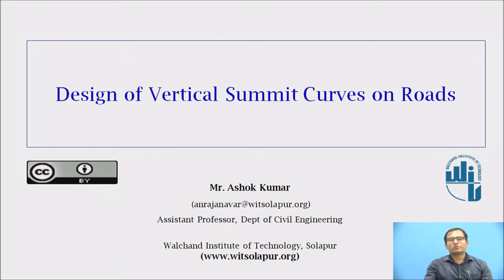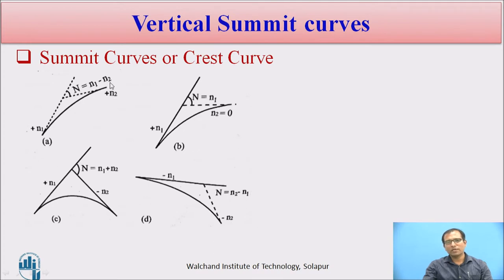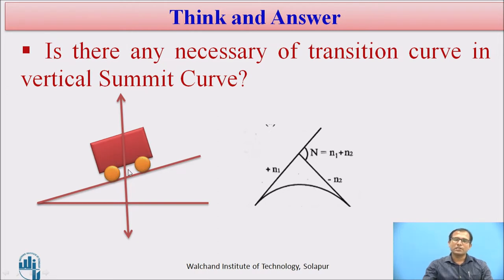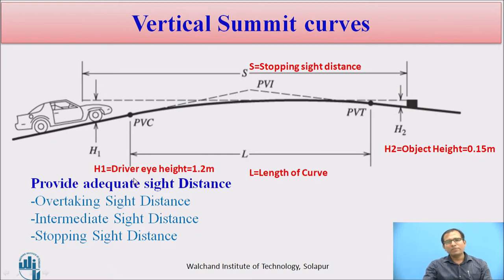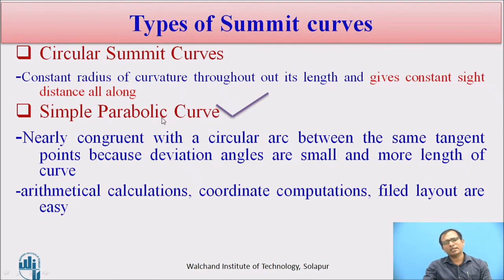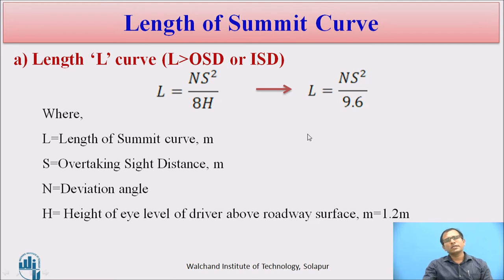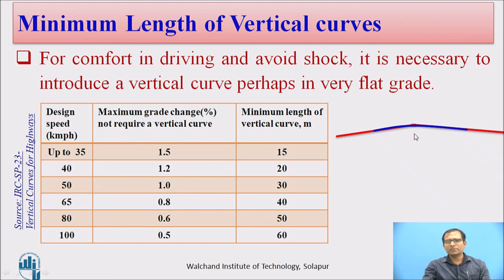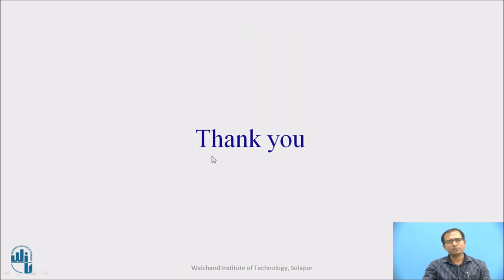Design of Summit Curves on Roads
Mr. Ashok Kumar
Assistant Professor